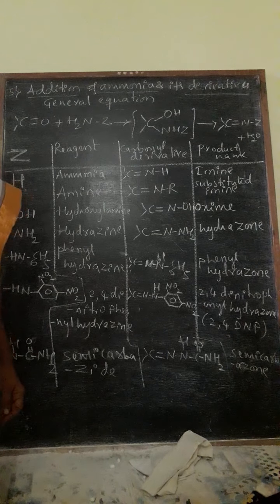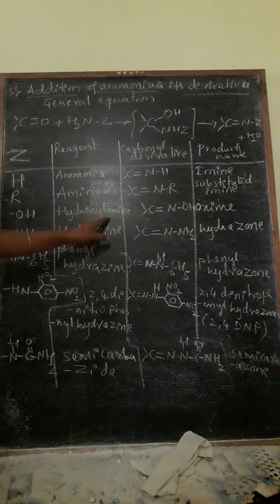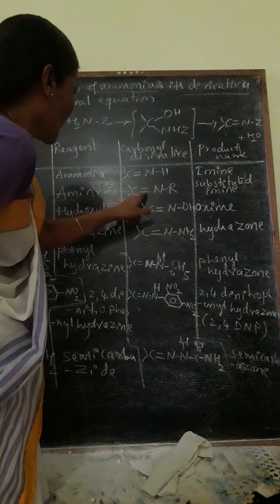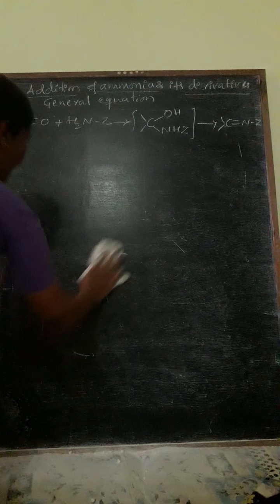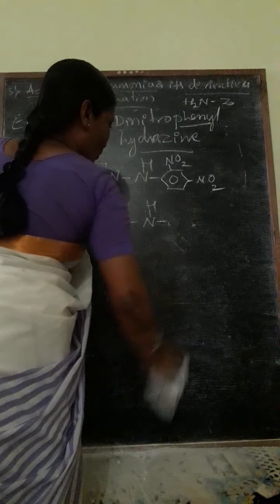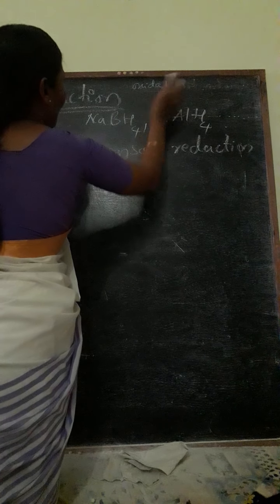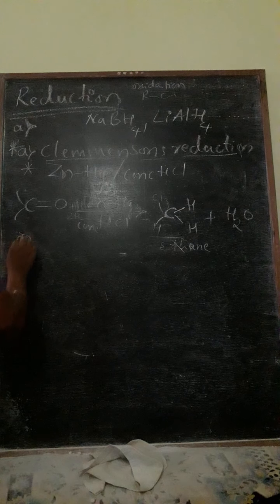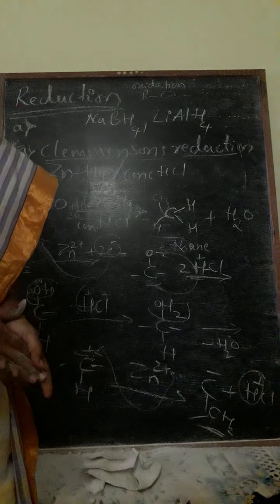Addition of Ammonia